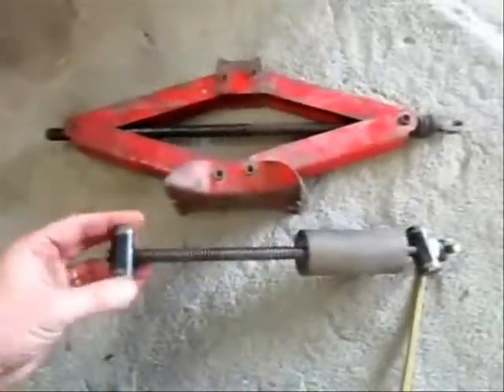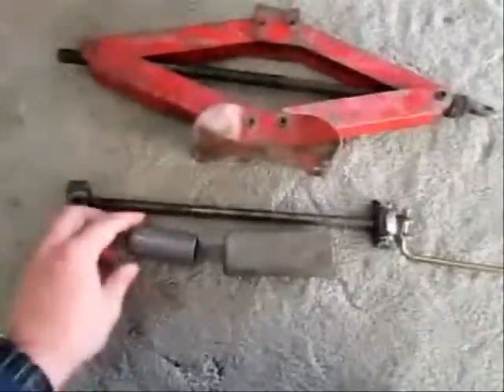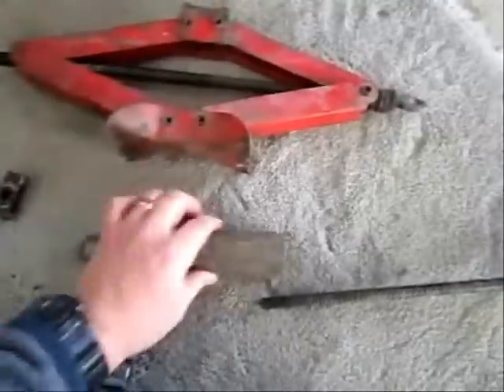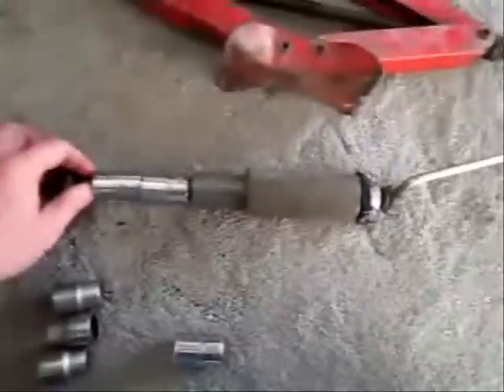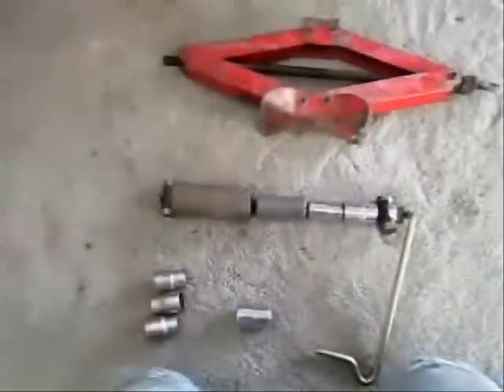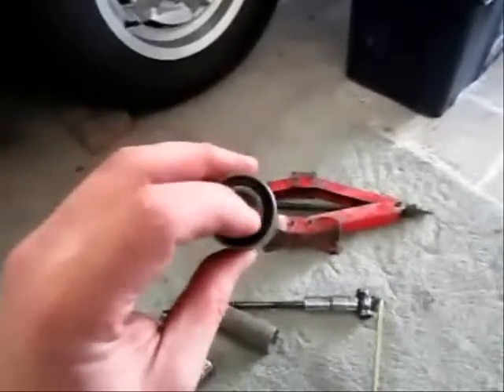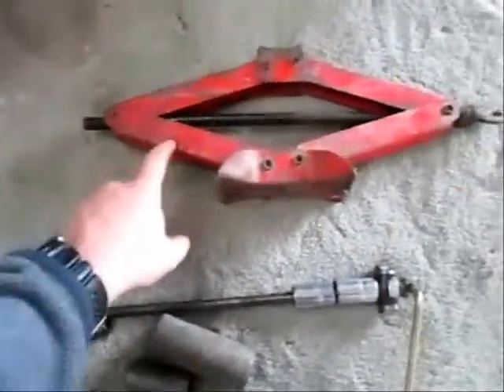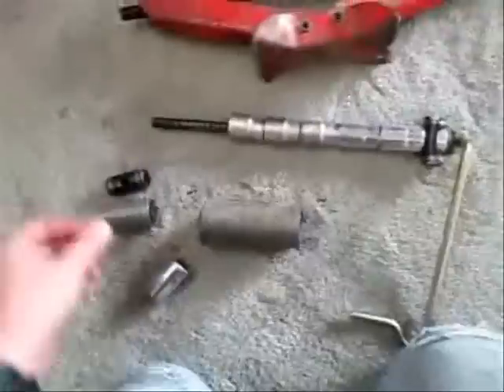How To Make A Bushing Puller From Scrap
How to make an effective bushing-puller from an old scissor jack and some odds and ends.